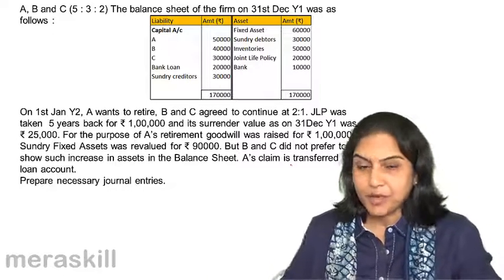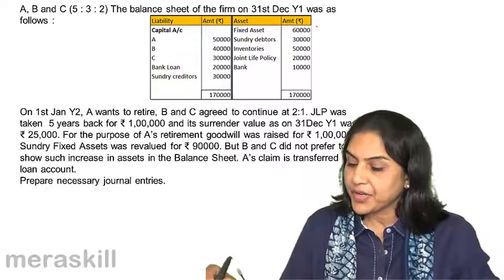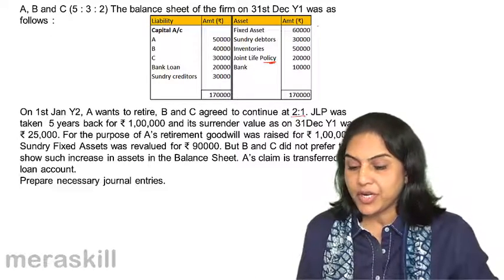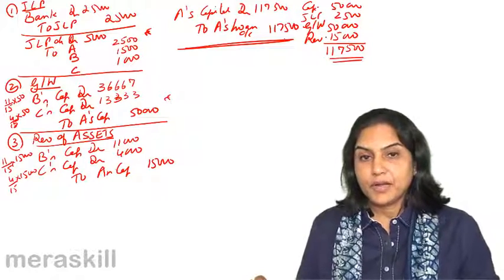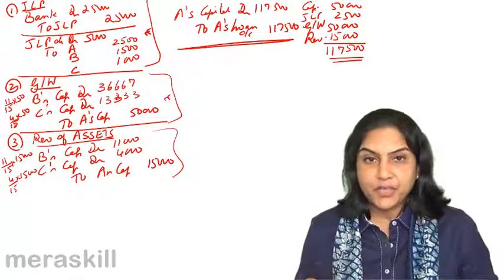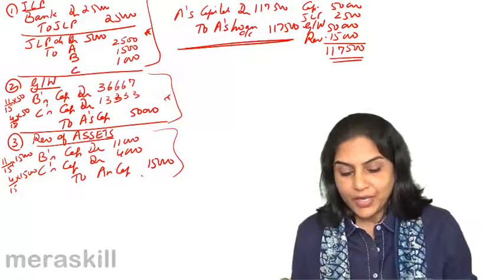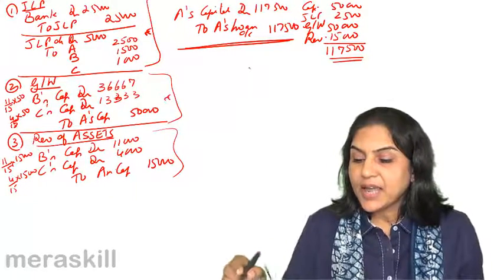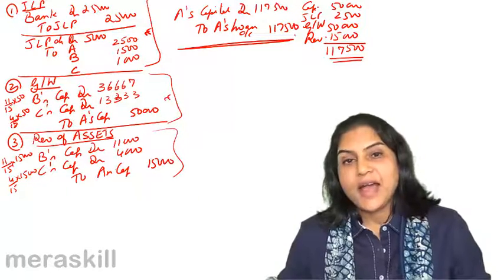Example in Retirement of a Partner | Tutorial | CA CPT | CS & CMA Foundation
Example in Retirement of a Partner, Learn Partnertship Accounts. We have covered Admisison of Partner, Retierment of a Partner and Death of Partner.For Details